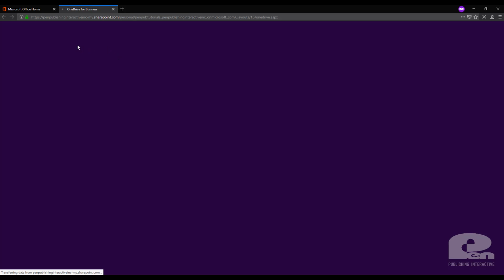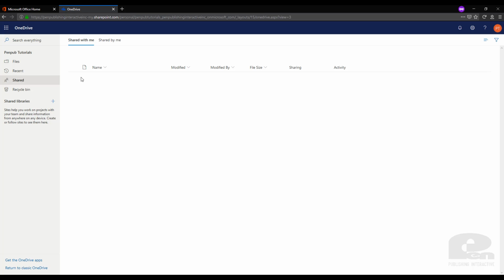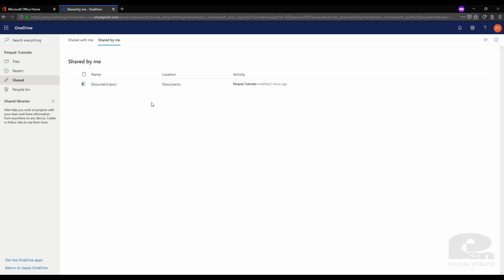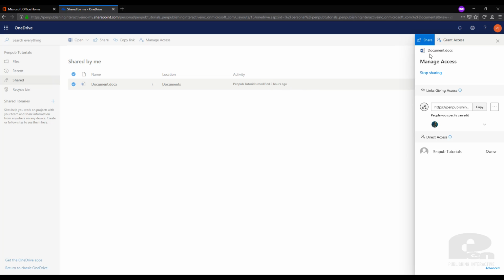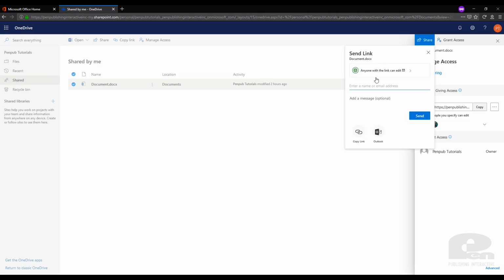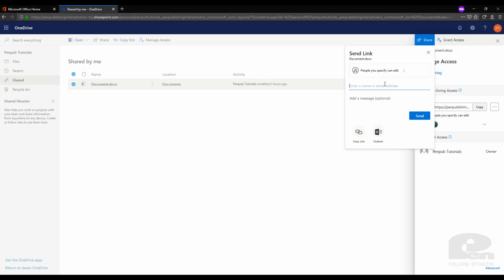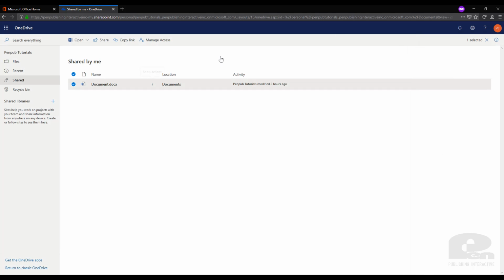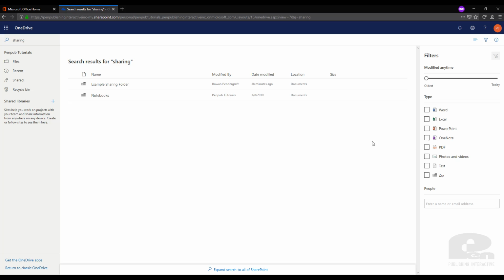Office 365 - How to Find and Manage Shared Files in OneDrive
In this video we cover how to find and manage both files shared with you, and files you have shared.
If you can't find a shared file, you can easily find it through Office 365's search everything feature.